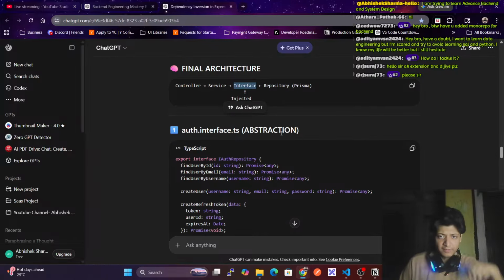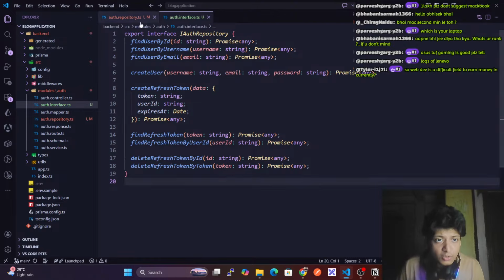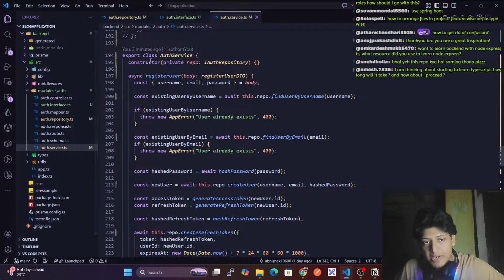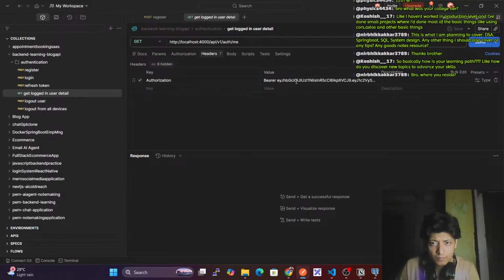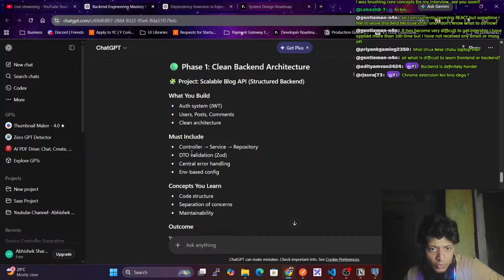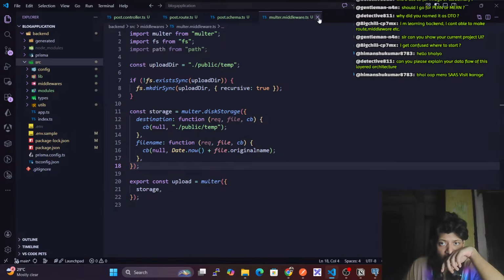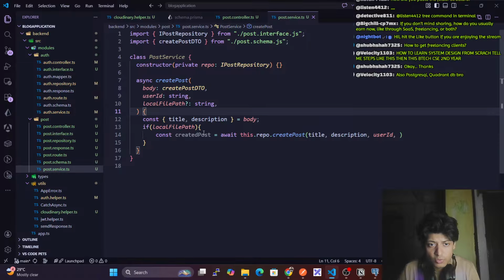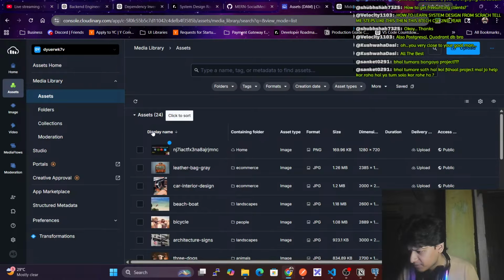🔴 Day 4 of Learning Advance Backend And System Design (Live Coding)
Tech Stack
1) Express.js
2) Node.js
3) PostgreSQL
4) Prisma
5) Zod
6) Redis
7) TypeScript